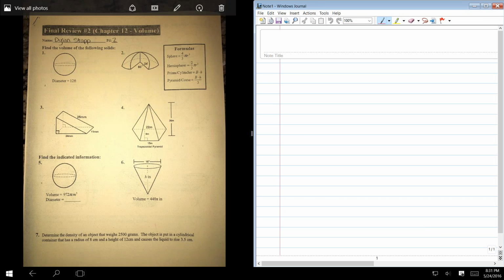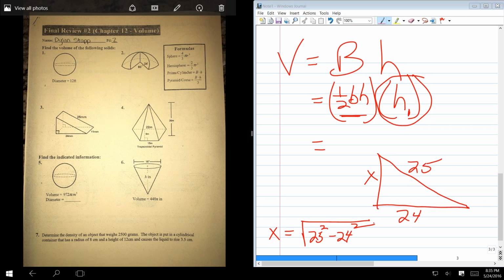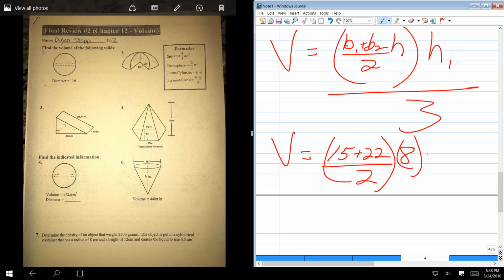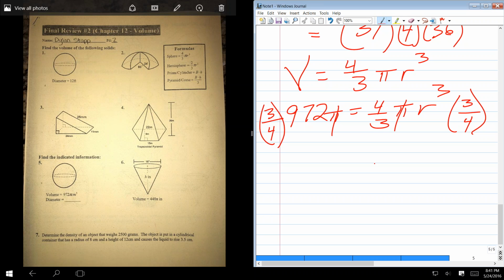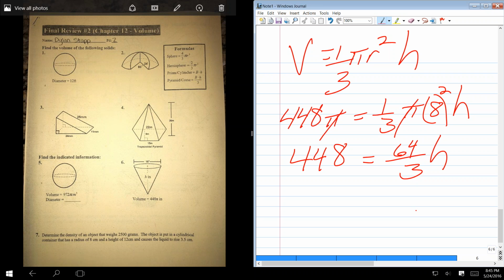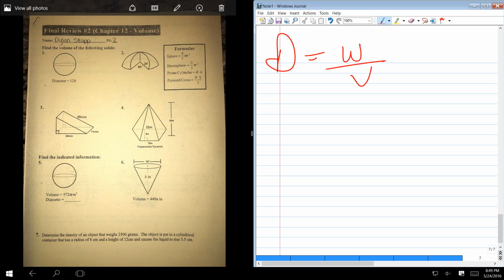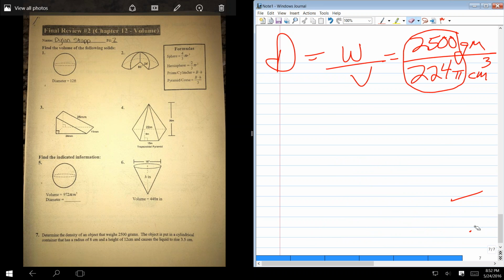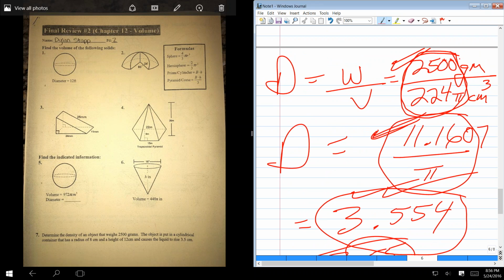Online Geometry tutoring, DS052416